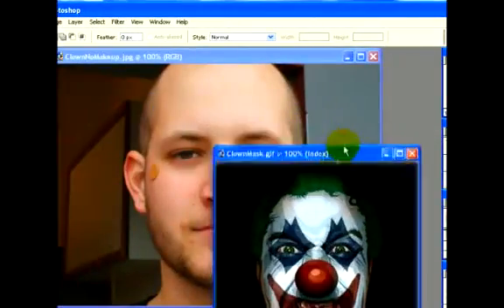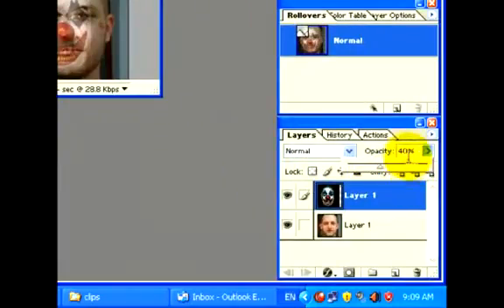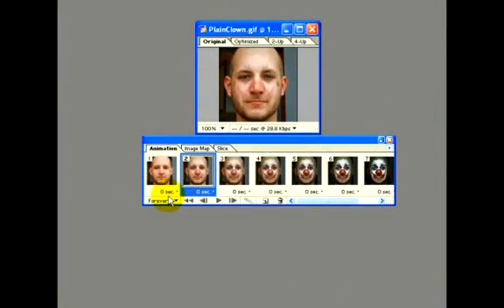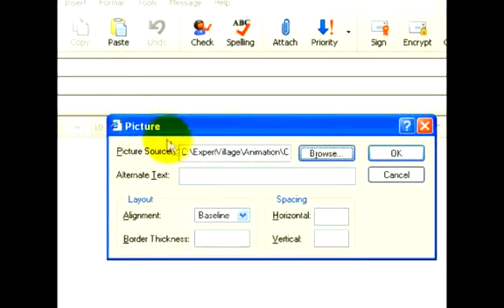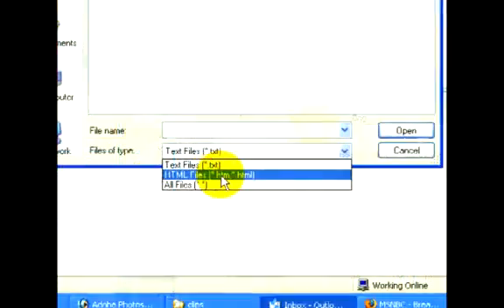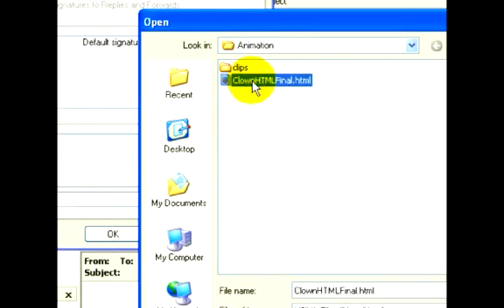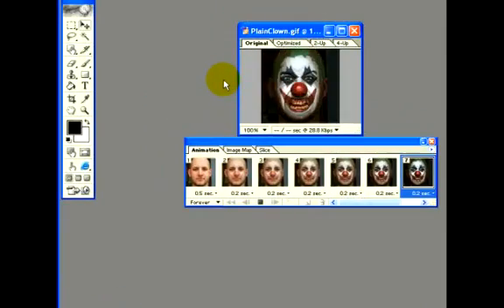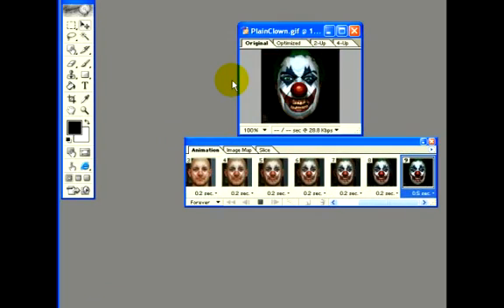What is Adobe Image Ready?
What is Adobe Image Ready?. Part of the series: How to Create an Animation In Adobe Image Ready. How to get started using Adobe Image Ready; learn more about photo and image editing software in this free instructional video.